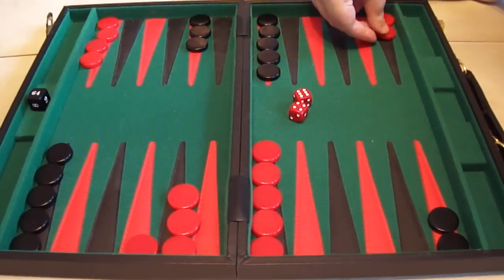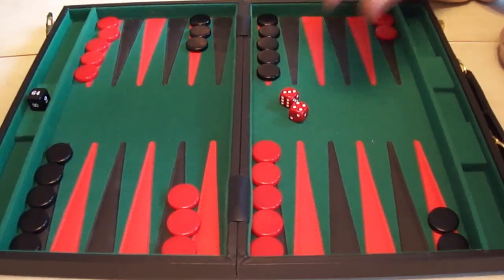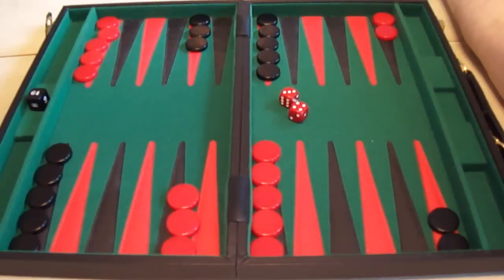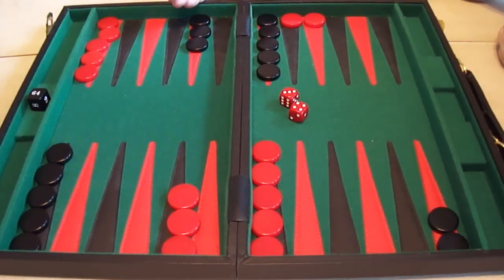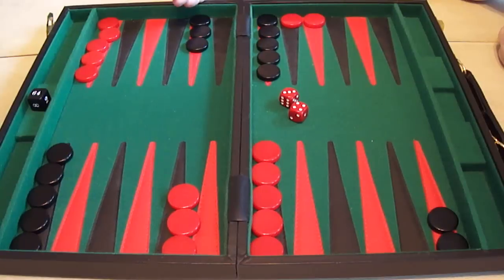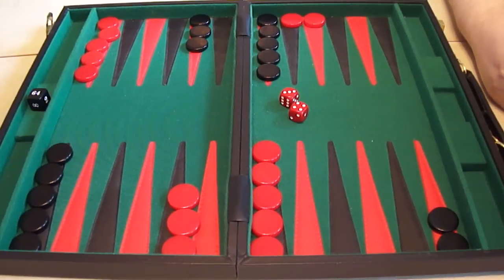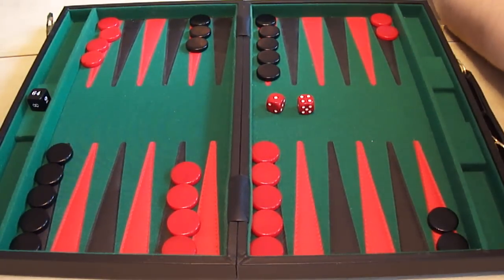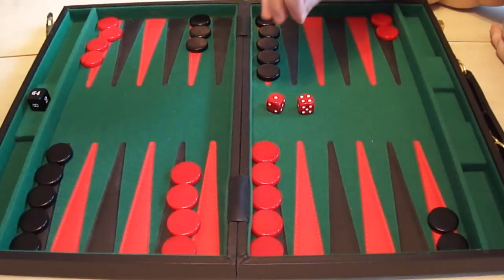Backgammon Beyond Beginner: 7. Openings (5 of 5) - The Good, the Bad and the Ugly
Another tutorial on backgammon play for getting just beyond the basics. Here, I look at few unconventional openings.